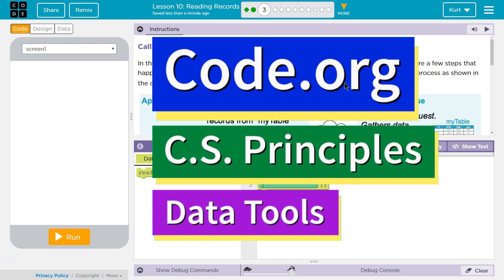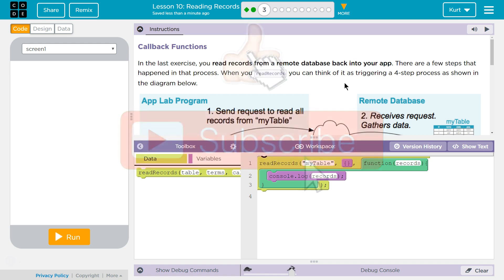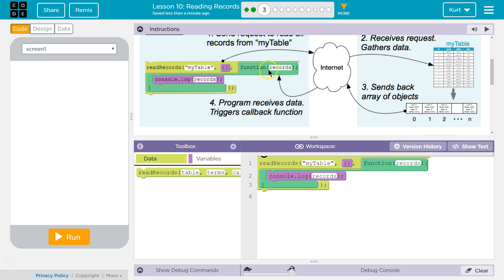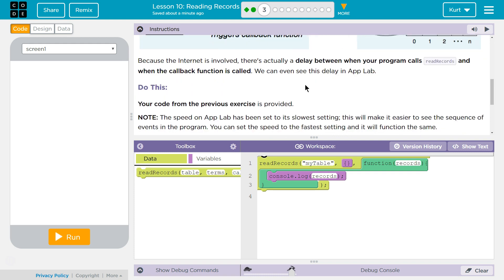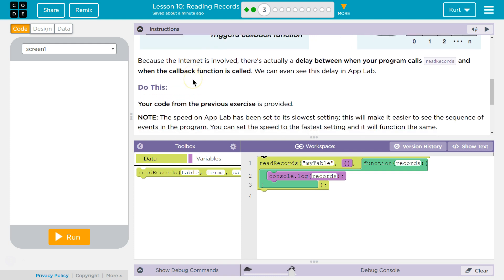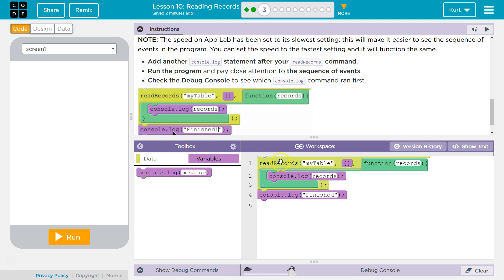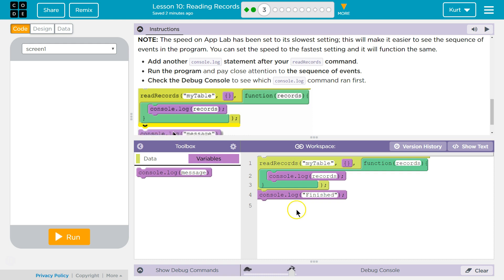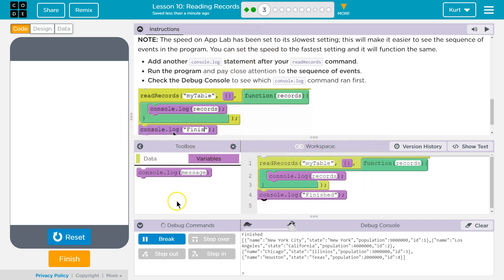Reading Records Lesson 10.3 Tutorial with Answers Code.org CS Principles